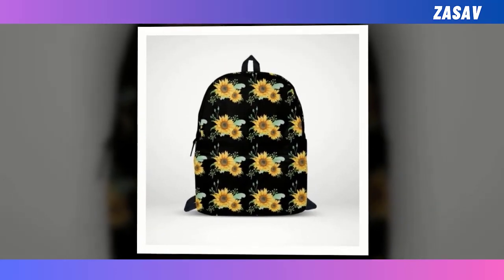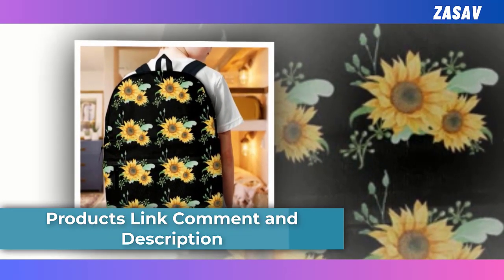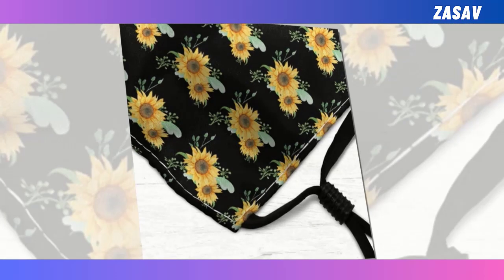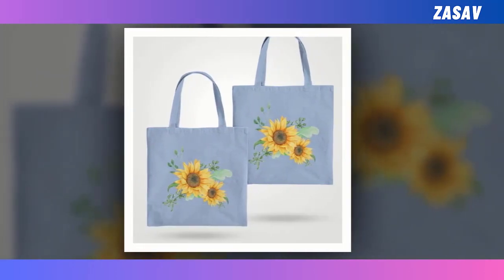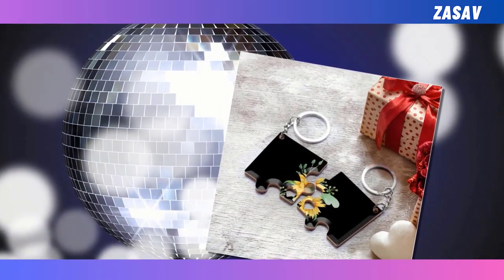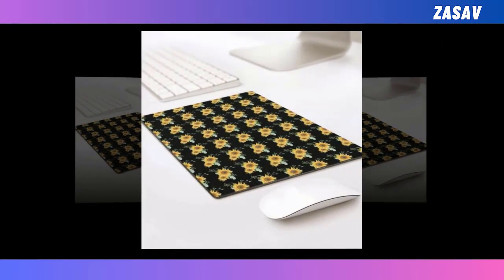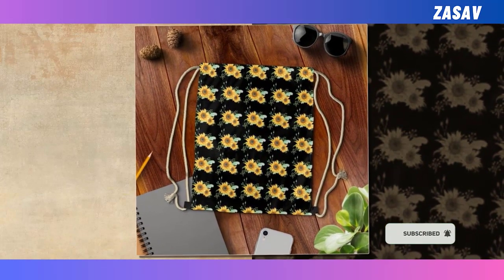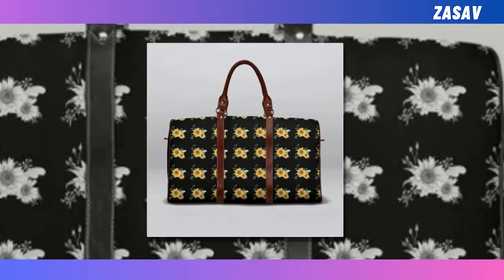Fashionable Sunflower Essentials: Backpacks, Masks, and More!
⭐ = Dive into a world of style with our range of sunflower-themed essentials! From trendy backpacks to protective masks, our collection has everything you need to showcase your love for sunflowers while staying fashionable and functional.

𝑽𝒊𝒅𝒆𝒐 𝑬𝒅𝒊𝒕𝒊𝒏𝒈: Filmora Software
𝑬𝒅𝒊𝒕𝒐𝒓: Abdullah As Sayem
𝑽𝒐𝒊𝒄𝒆: Yubair Hossain
𝑺𝒄𝒓𝒊𝒑𝒕: Atiqur Rahman

𝑪𝒐𝒎𝒑𝒖𝒕𝒆𝒓 𝒄𝒐𝒏𝒇𝒊𝒈𝒖𝒓𝒂𝒕𝒊𝒐𝒏.

𝑷𝒓𝒐𝒄𝒆𝒔𝒔𝒐𝒓: Intel(R) Core(TM) i3-6100 CPU @ 3.70GHz 3.70 GHz